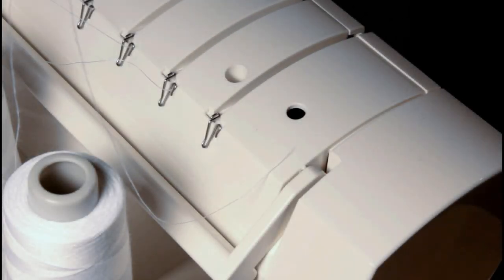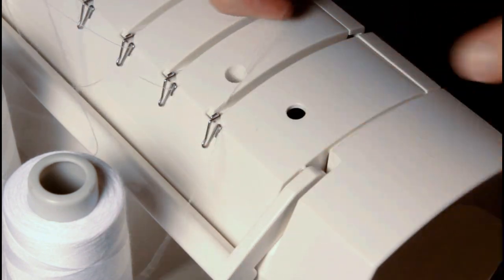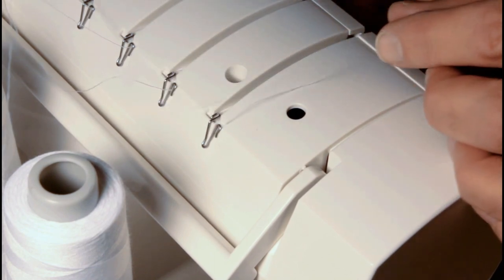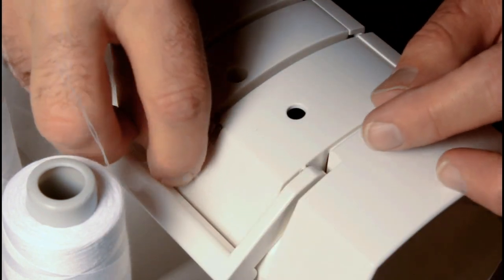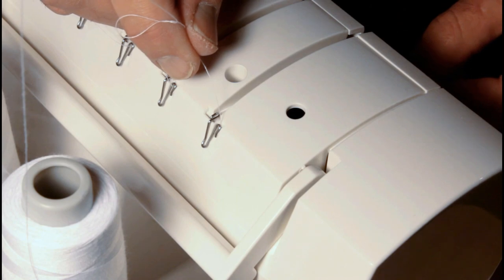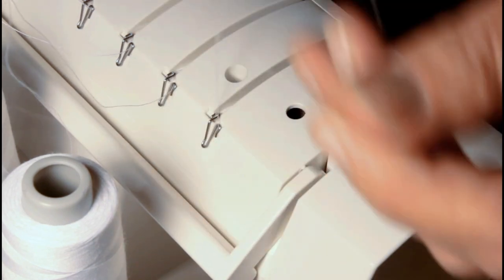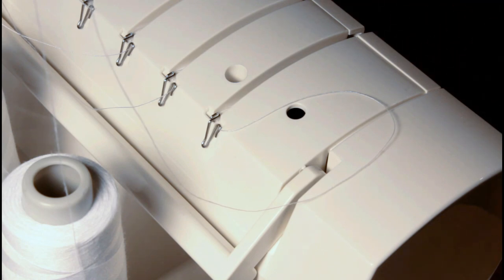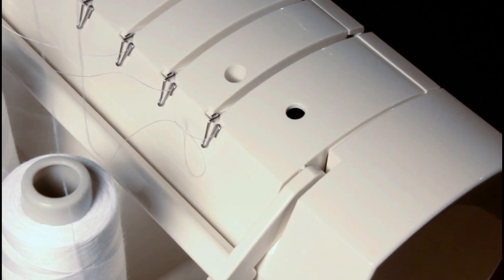Singer Scholastic Thread Guide Issue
I discovered a problem quickly when I threaded this machine for the first time. I figured I wouldn't be the only one, so I decided to post this video. View it in Full Screen HD mode so you can see the details.

Product Link on Amazon

Oh, sorry about my rough hands. I've been working on my industrial machines today and my hands are all dried out from washing the oil off before I captured this video. UGH!